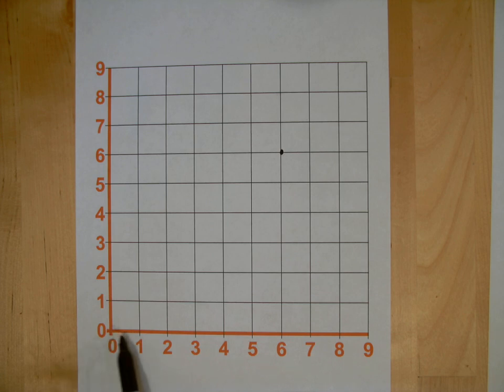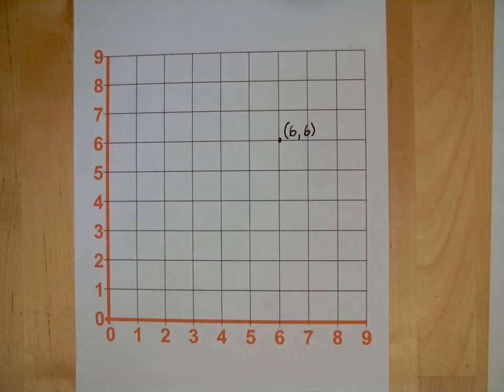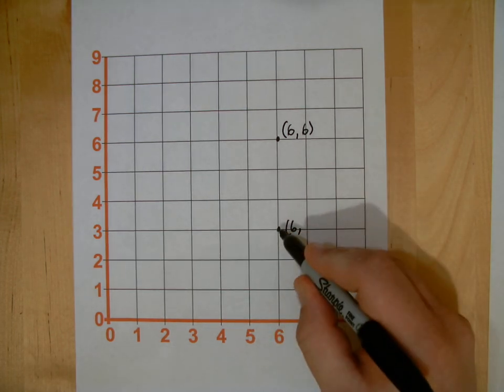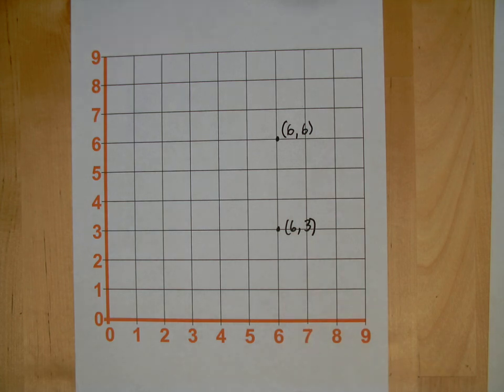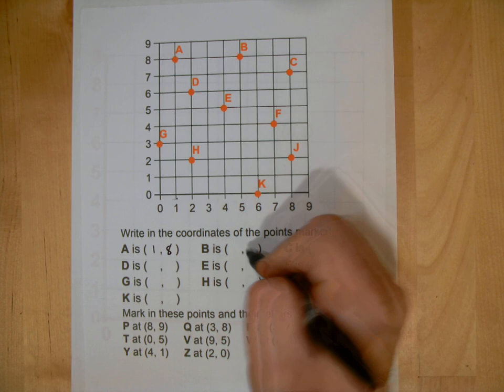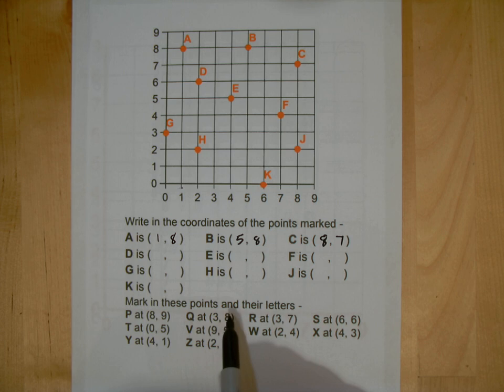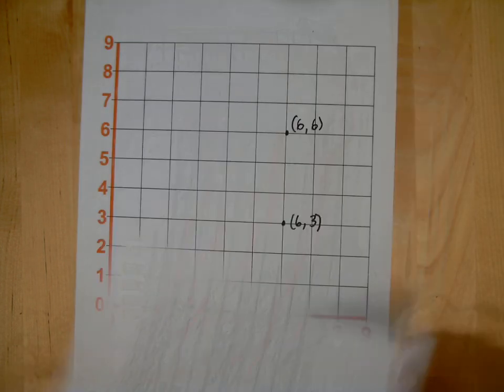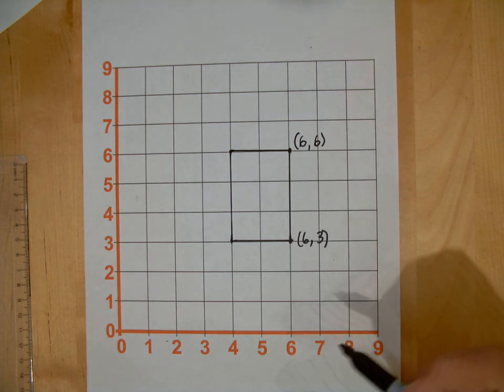VIDEO A COORDINATES